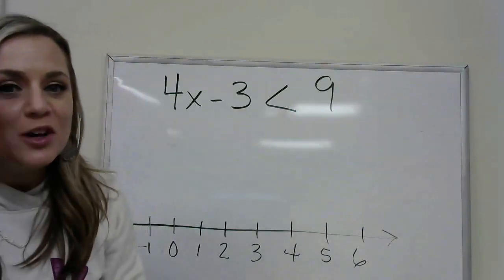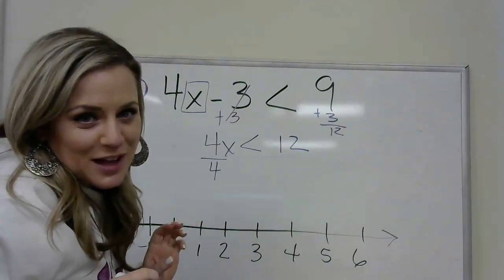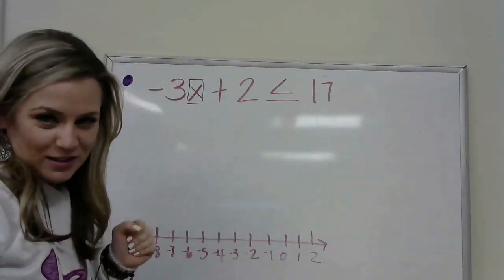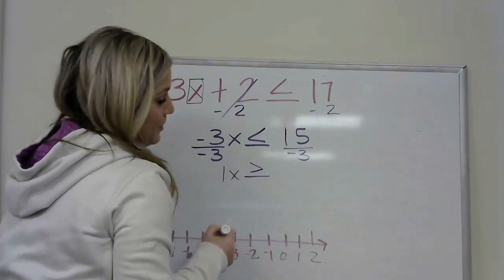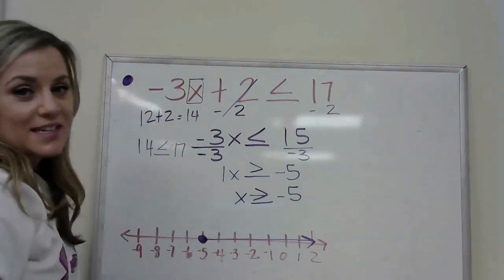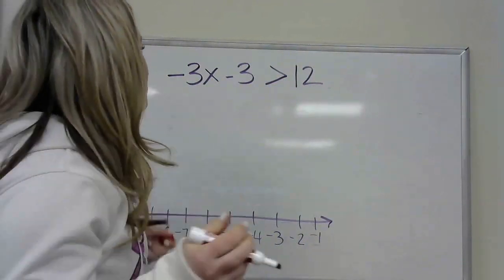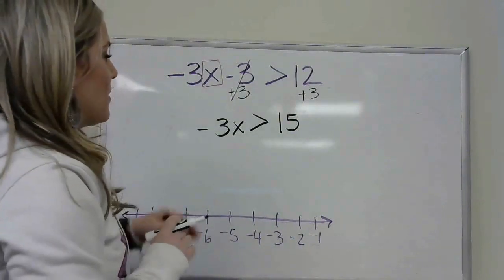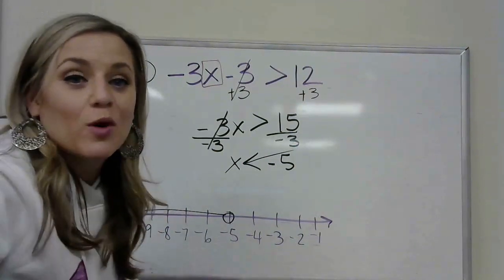7th Grade Ch 7 Lesson 7-Solve 2-Step Inequalities